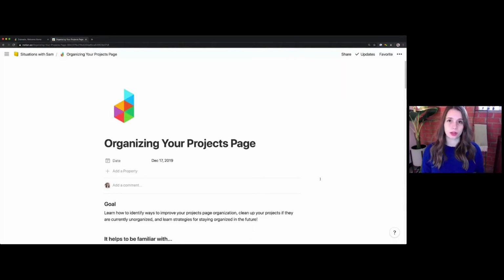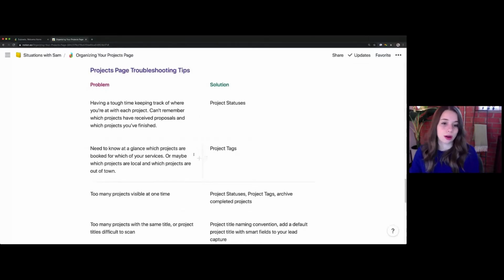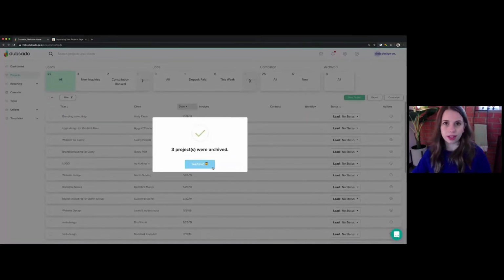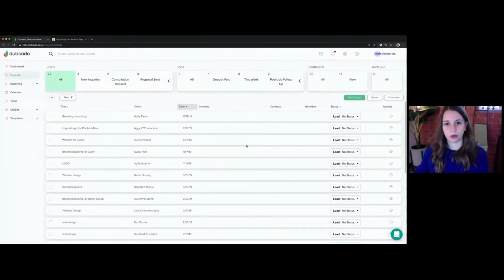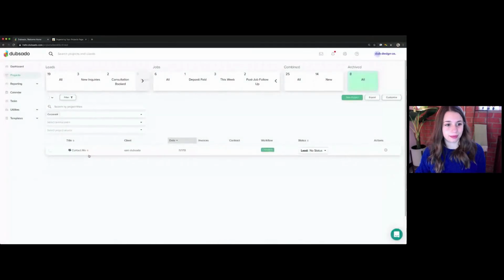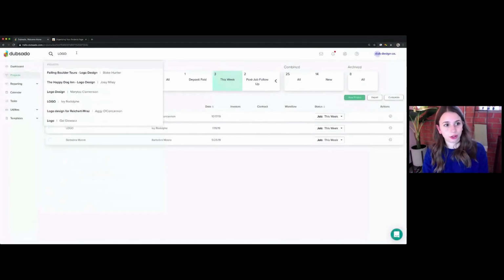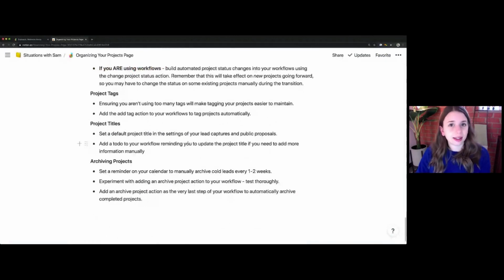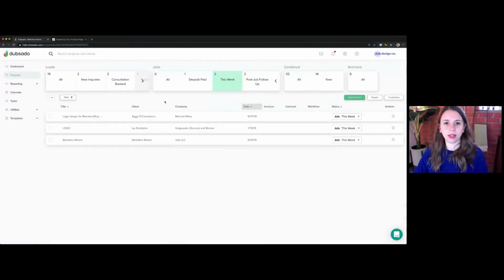Organizing Your Projects Page | Dubsado Webinar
If your Dubsado projects page feels more like a cluttered file cabinet than an organized command center, it’s time to get it back on track. In this webinar, we’ll look at tips for wrangling your projects back in if things have gotten out of control and cover strategies for keeping your projects organized for good! This is an excerpt from the Organizing Your Projects Page webinar. Recorded live December 17, 2019.

00:00 - Intro
03:25 - How to GET Organized
28:23 - How to STAY Organized